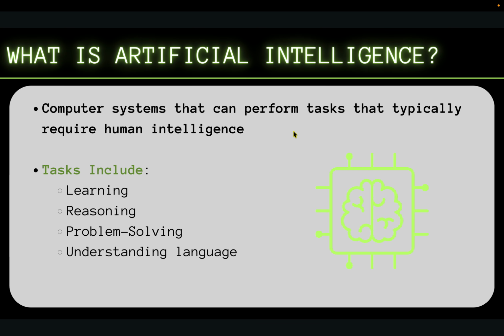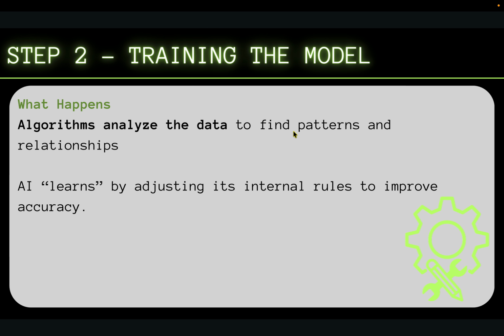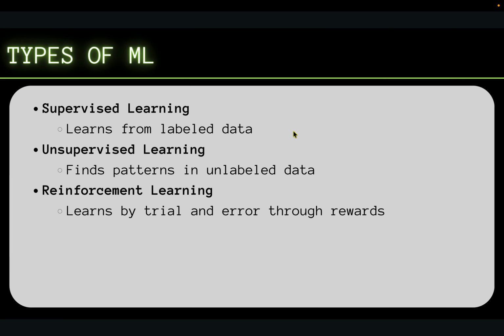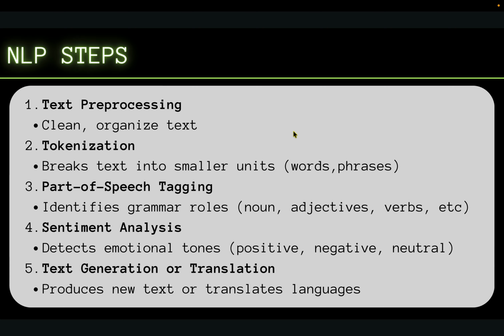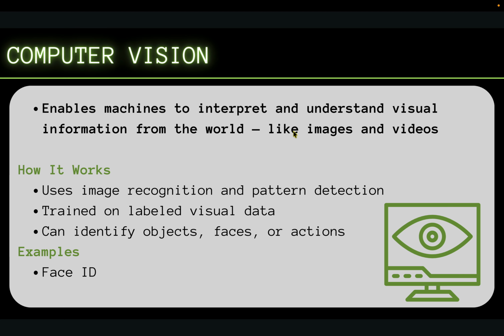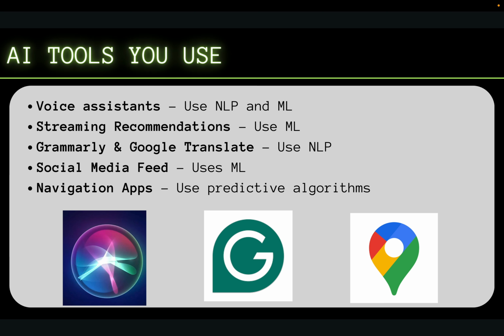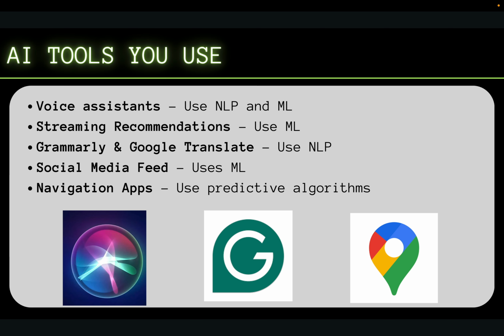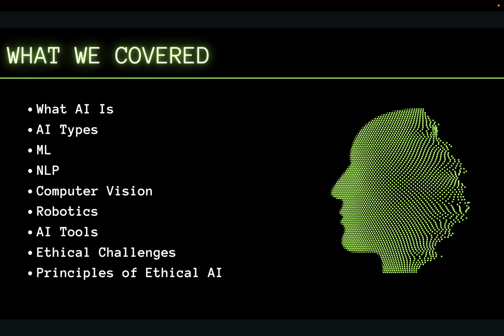Artificial Intelligence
This video introduces artificial intelligence which is a relatively new technology that has become a integral part of everyday life, making our lives easier.